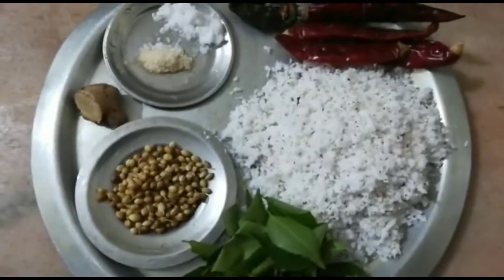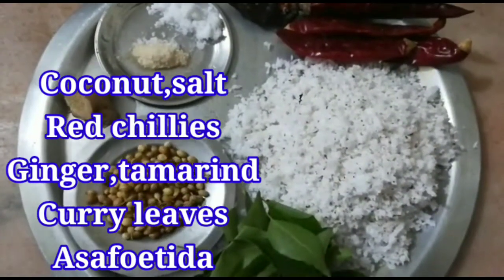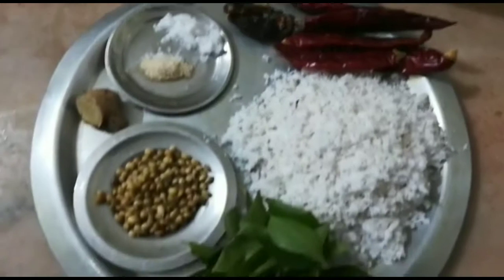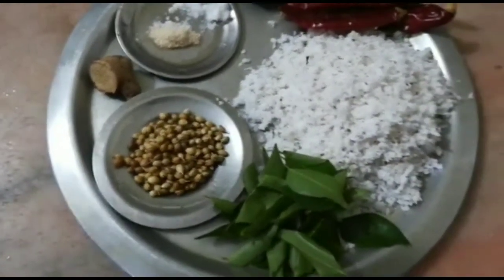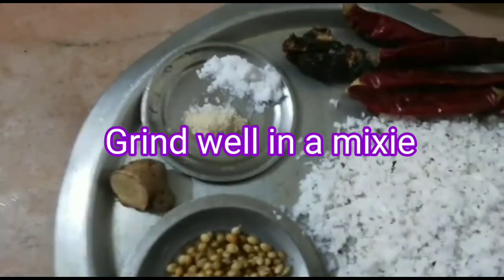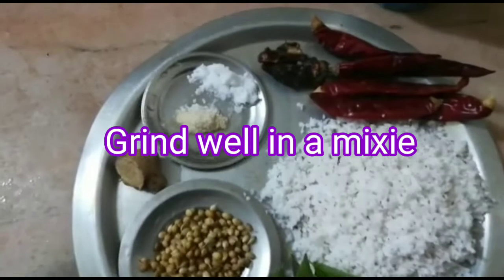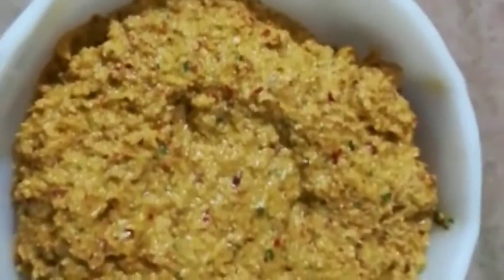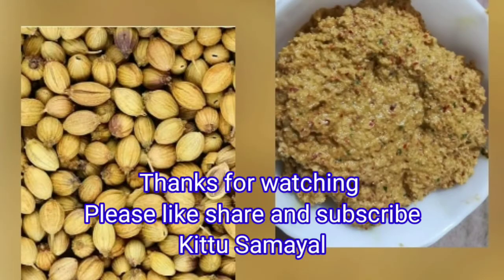Coriander seed Dhaniya Thogayal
Healthy thogayal tasty to be taken with Porridge